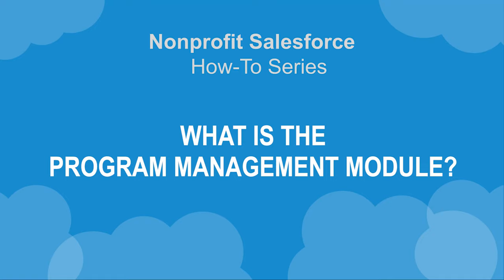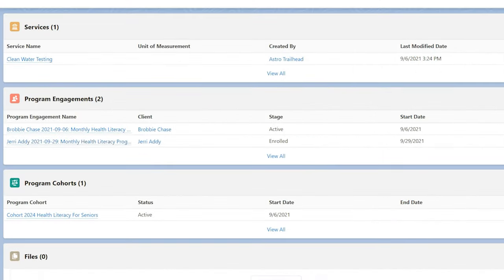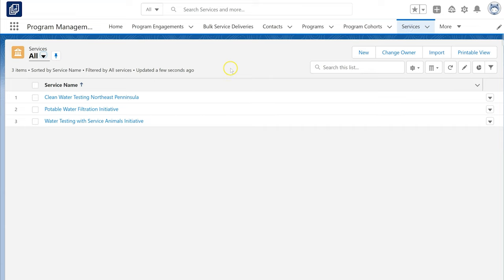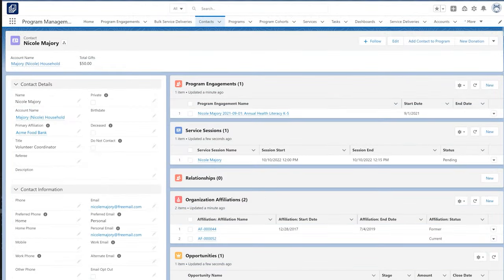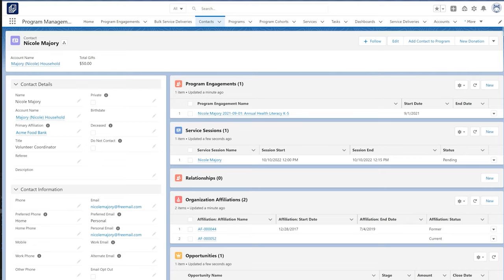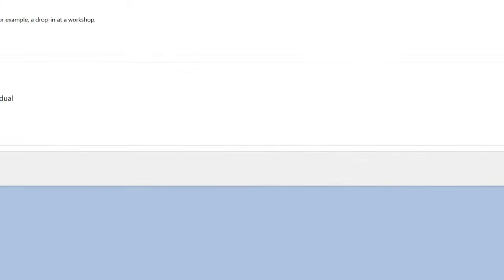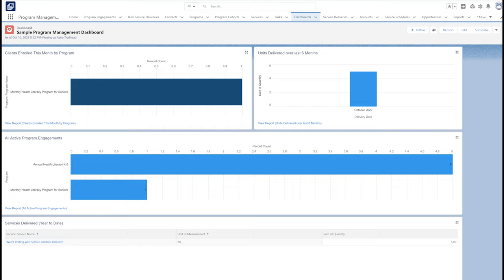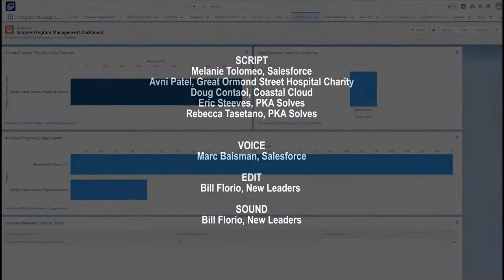Nonprofit Salesforce How-To-Series: What is the Program Management Module?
This video gives a high-level overview of the Program Management Module ( PMM ) for Salesforce.